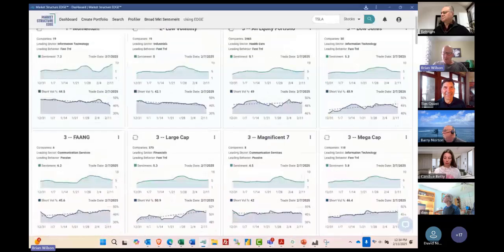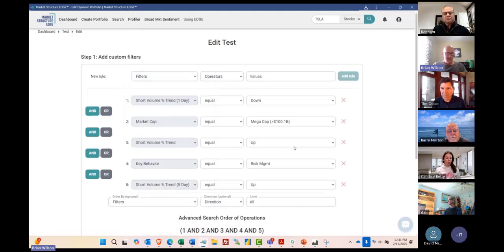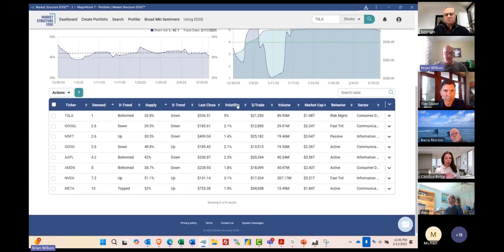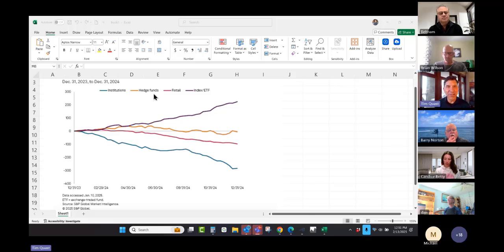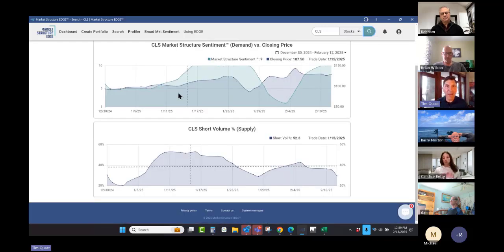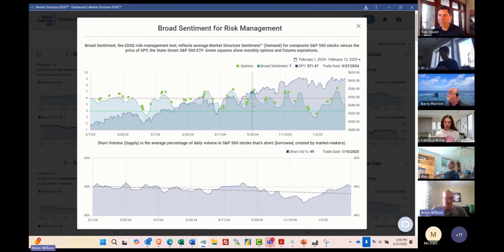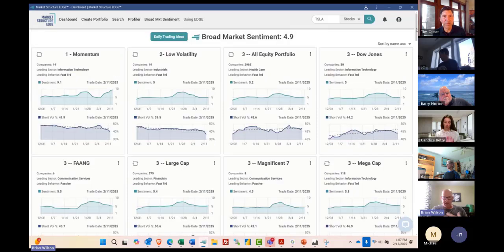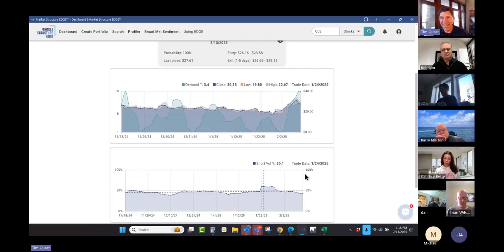Feb 13th 2025 - EDGE Live Demo with Tim Quast and Brian Wilson - Episode #92